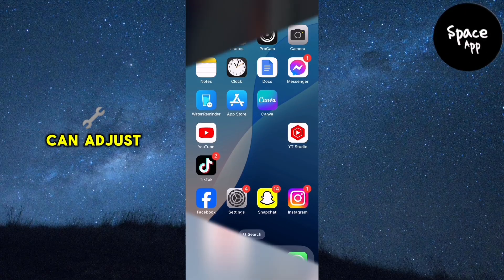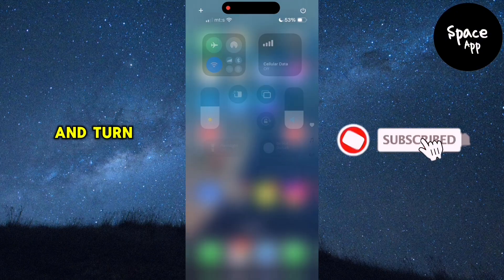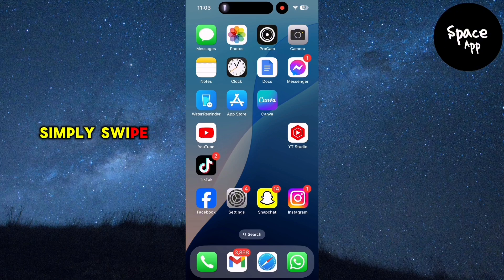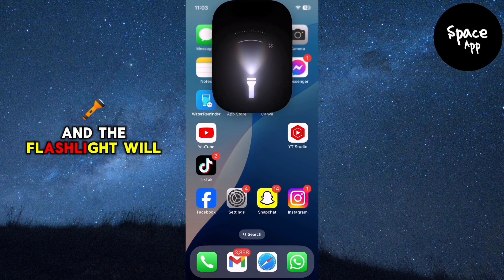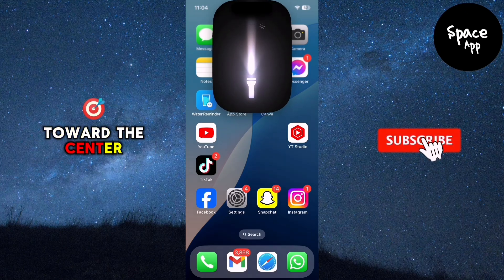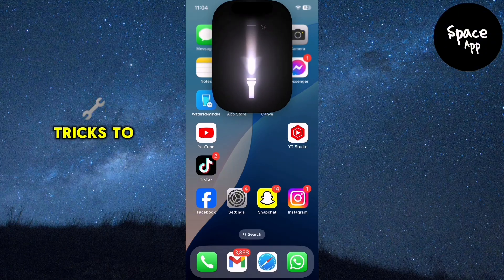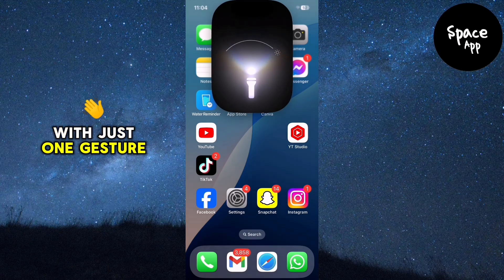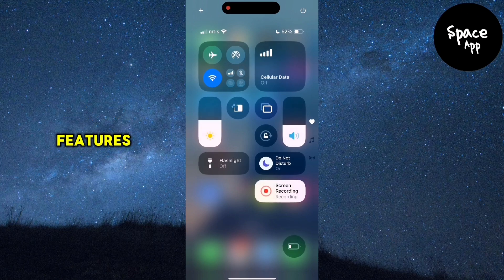How To Adjust The Flashlight On iOS 18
Discover how to adjust the flashlight brightness on your iPhone running iOS 18. This quick tutorial will guide you through the simple steps to customize the flashlight intensity for various situations, making it more convenient to use in different lighting conditions.